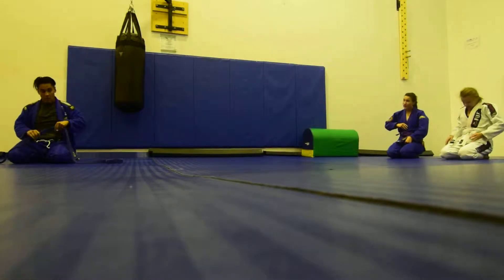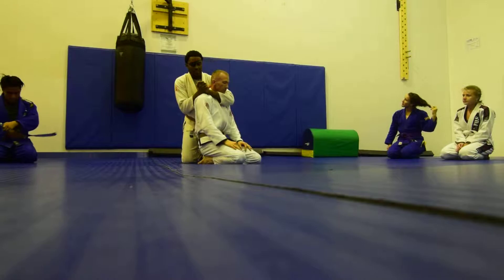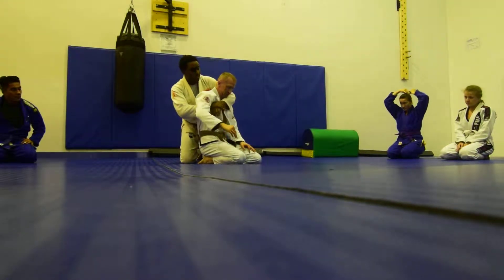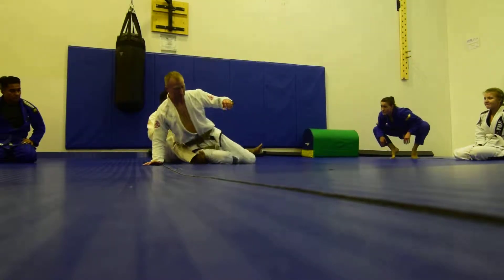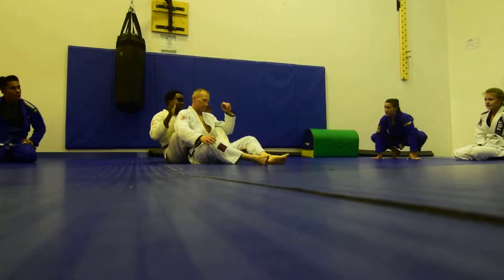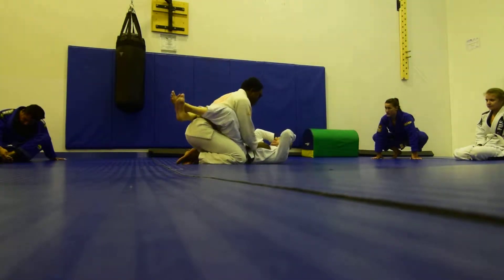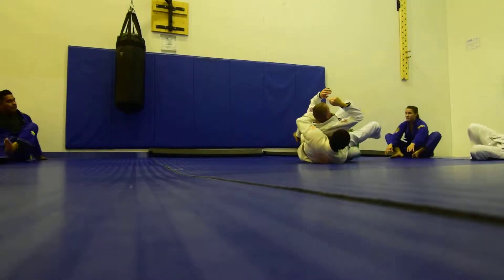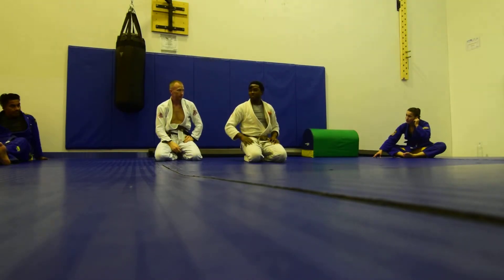BJJ Backcontrol and Submission Highlight